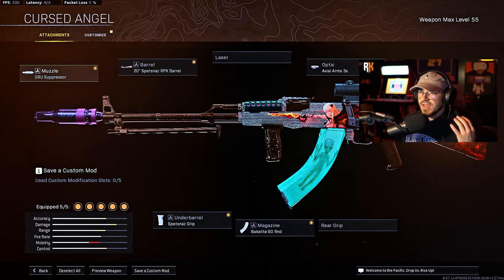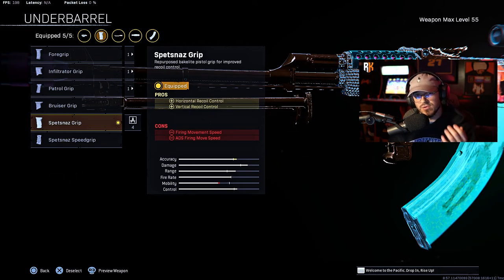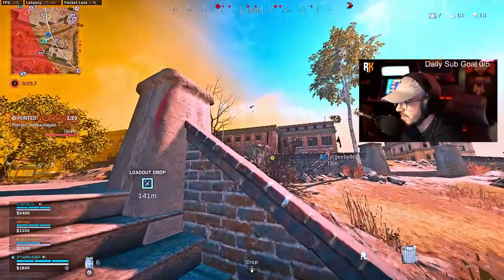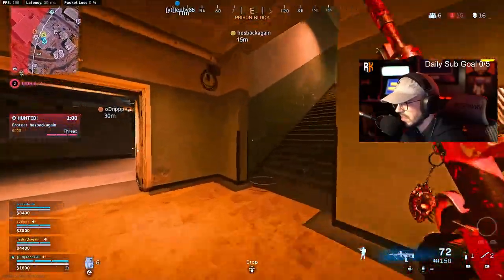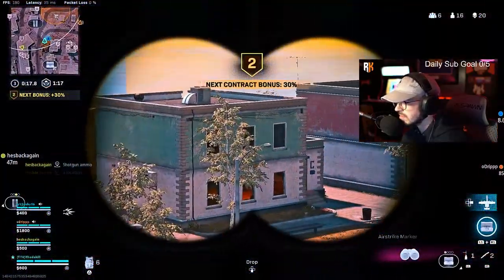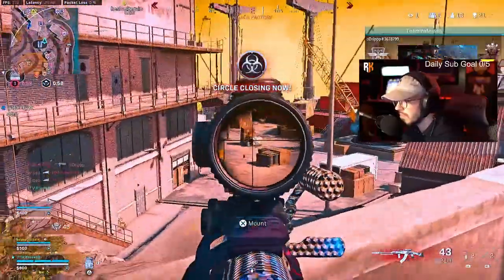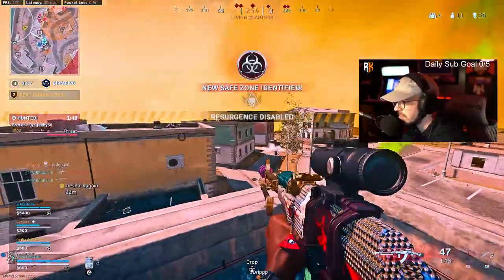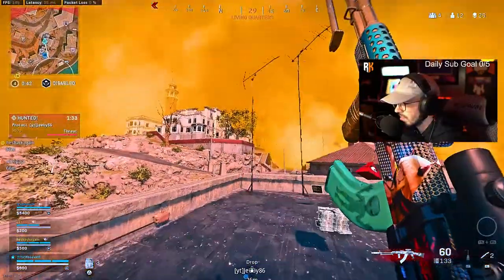my AK47 is the META on Rebirth! (WARZONE REBIRTH ISLAND)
Editor:Steveoeditz